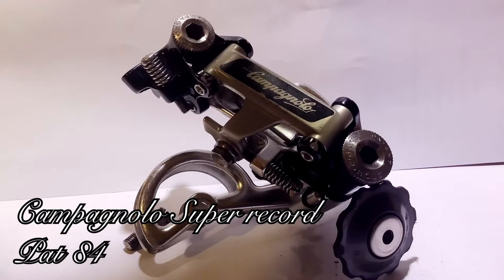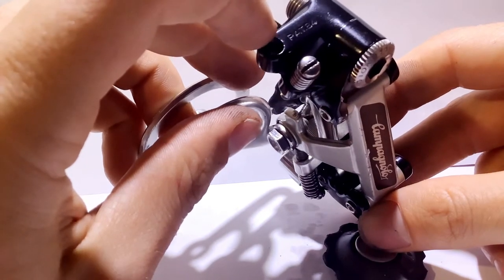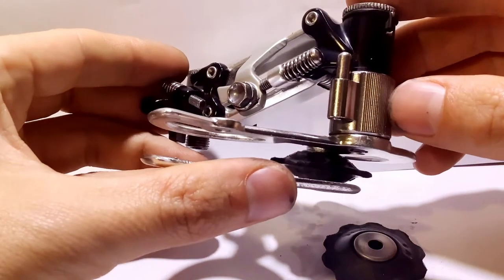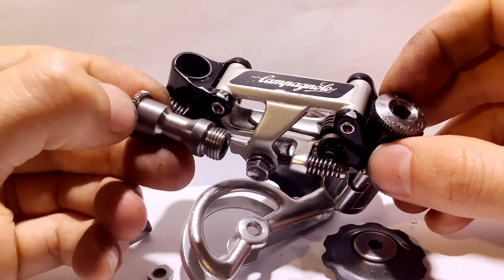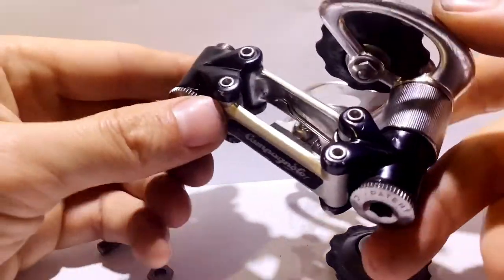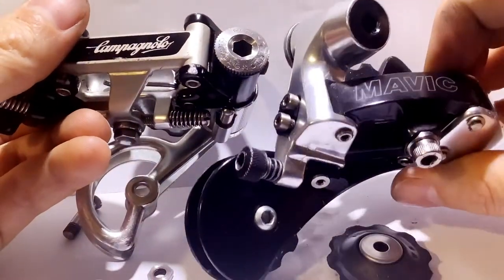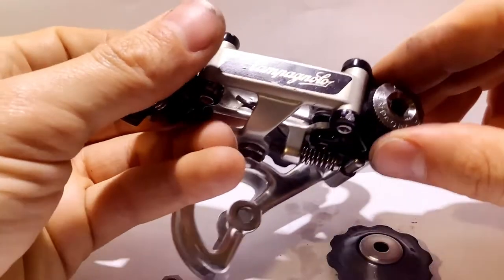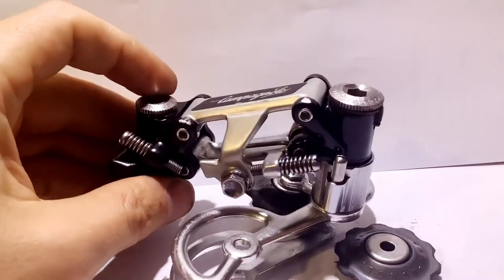Retro Campagnolo Super record Pat 84: Overview of this stunning rear derailleur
Interested in bike parts and accessories. Especially quality made parts. Enjoy history of cycling too! This is what I like to bring to my videos and to share my slim knowledge with you.